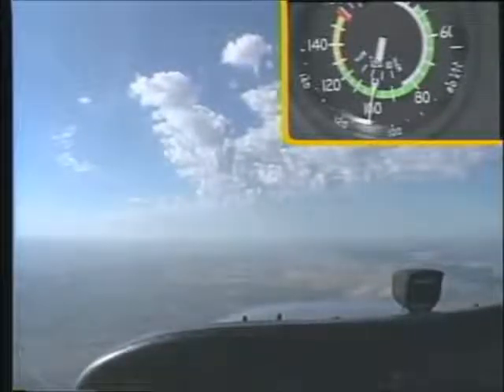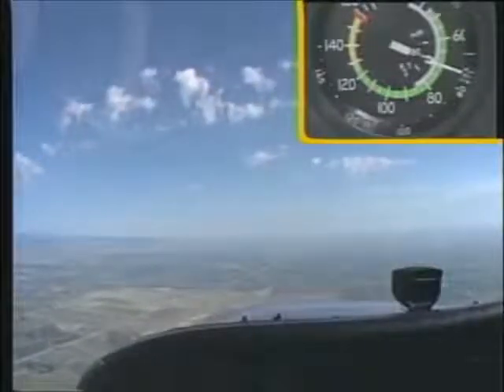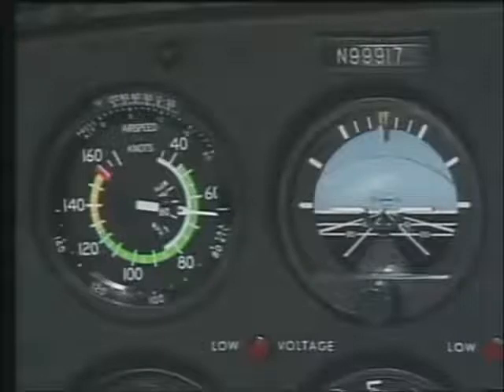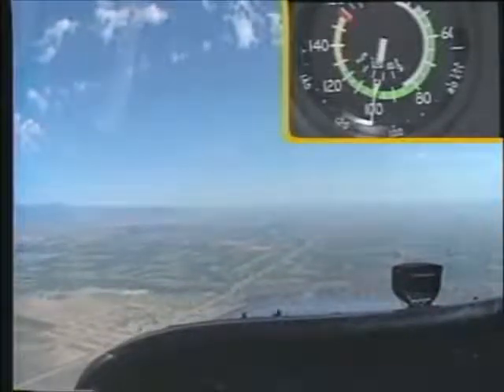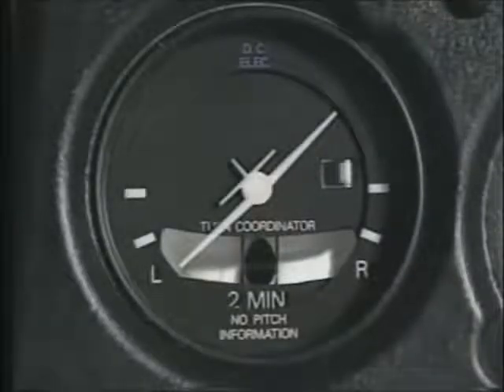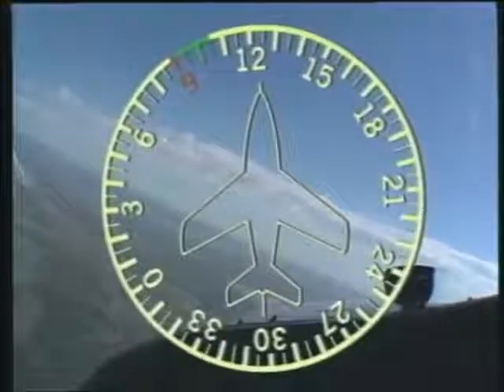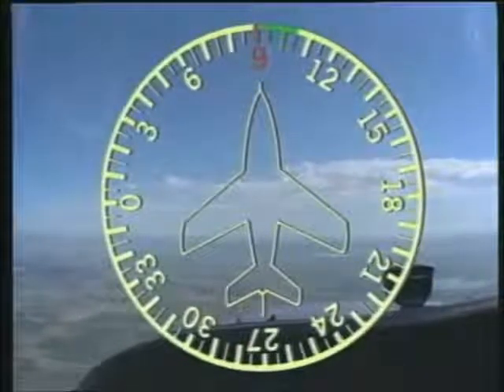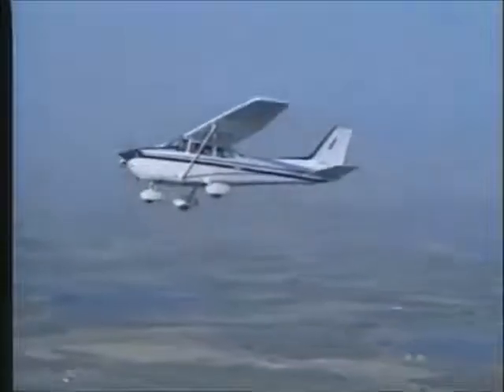PP DVD 3 05 DESCEND